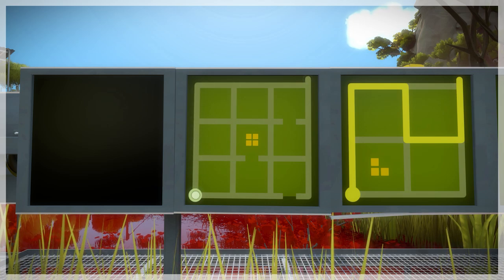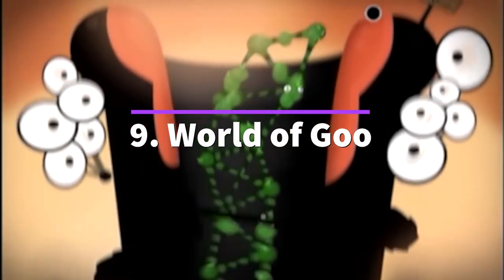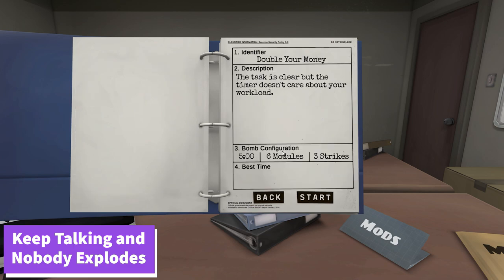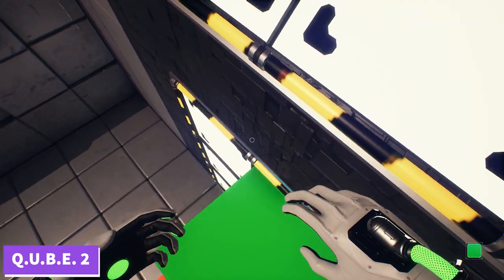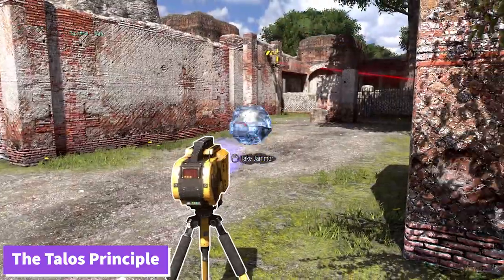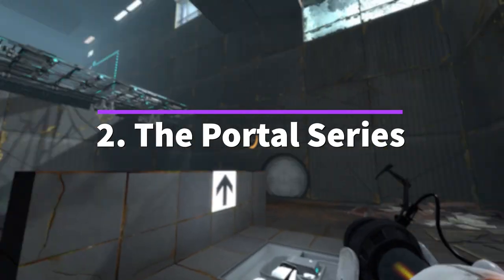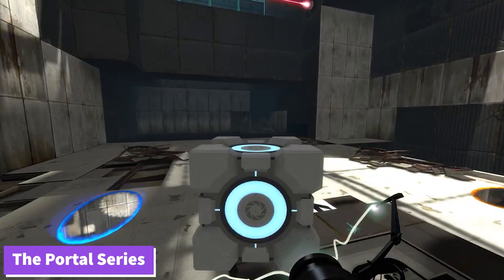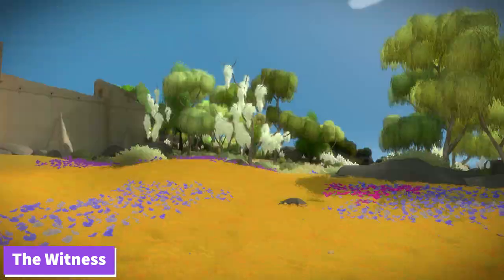Top 10 Best Puzzle Games on Steam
Discover the top 10 best puzzle games on Steam that challenge your mind and provide endless entertainment! From brain-teasing puzzles to intricate problem-solving adventures, these games offer something for every puzzle enthusiast. Perfect for those who enjoy a mental workout, these titles will keep you engaged and entertained for hours.

Chapters:
0:14 - Intro
0:47 - #10
1:31 - #9
2:06 - #8
2:50 - #7
3:37 - #6
4:28 - #5
5:27 - #4
6:14 - #3
7:12 - #2
7:54 - #1
9:02 - Outro